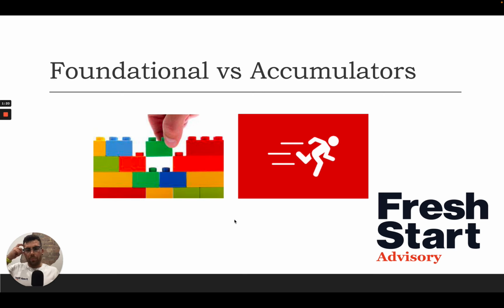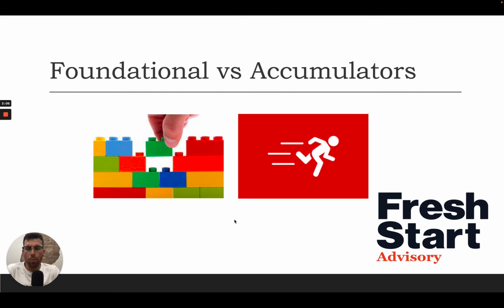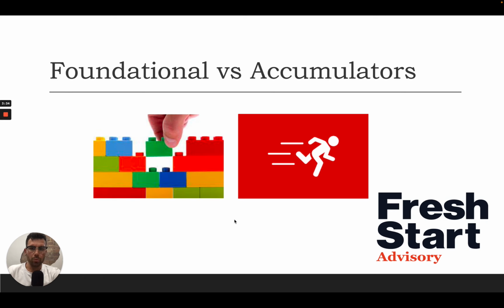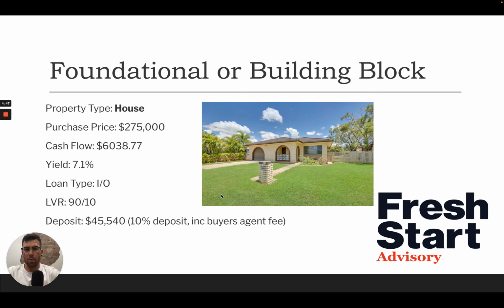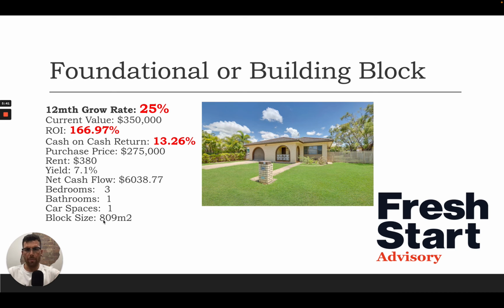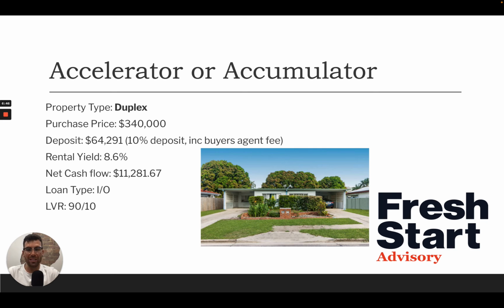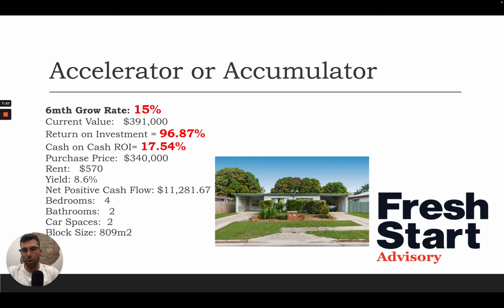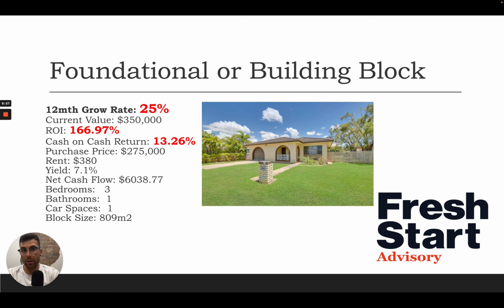Foundational vs Accumulators